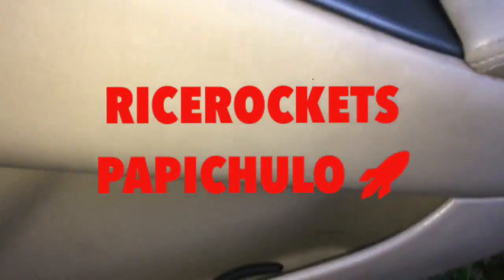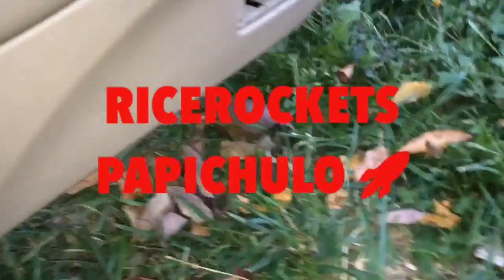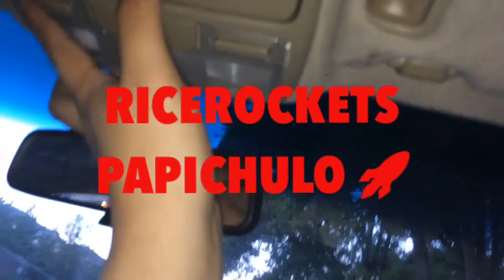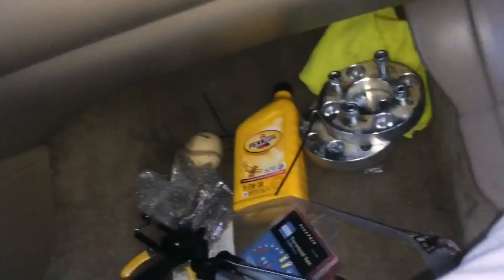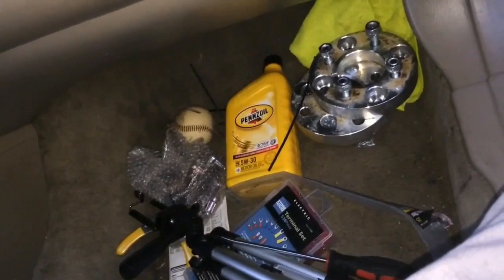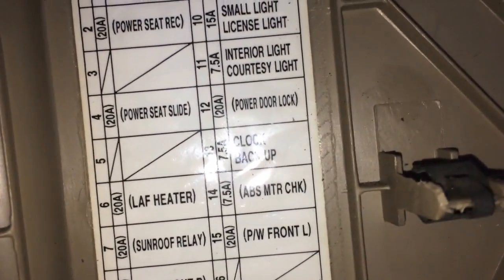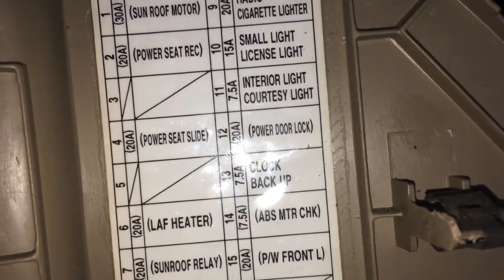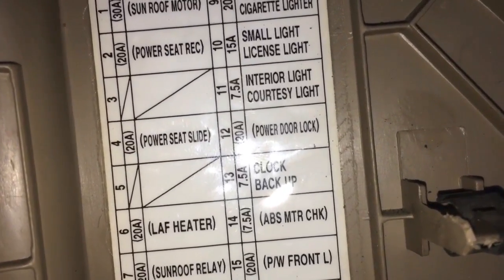Interior lights not working how to fix it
Interior lights not turning on how to fix that.